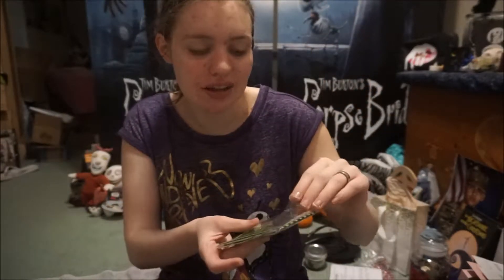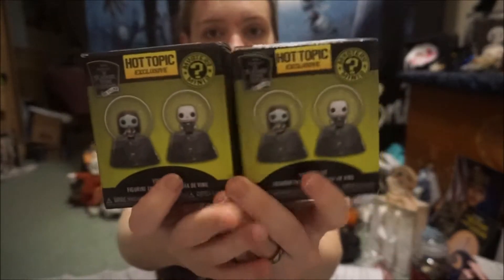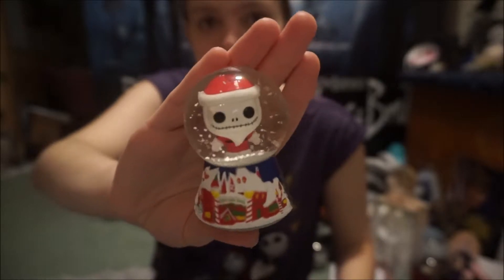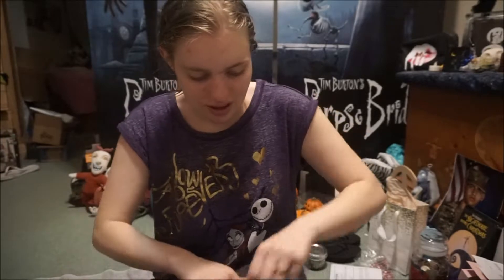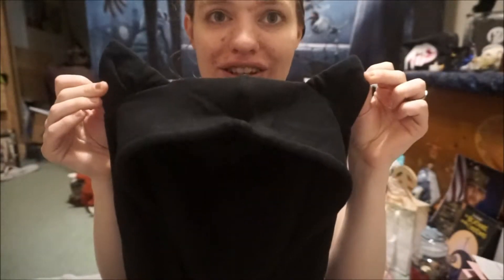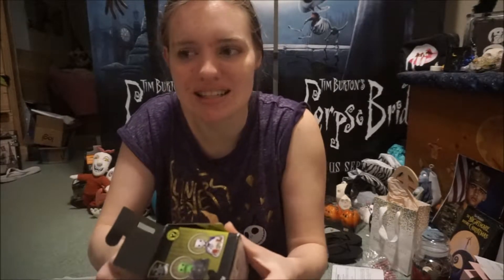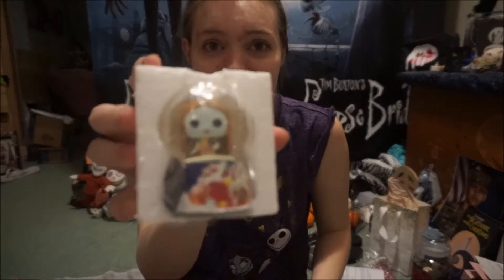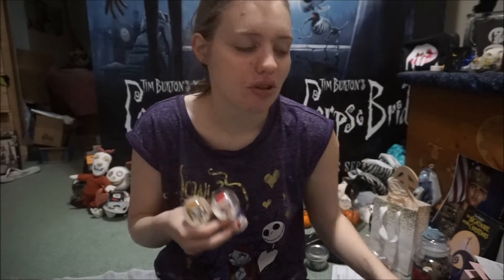Hot Topic Haul & Unboxing!